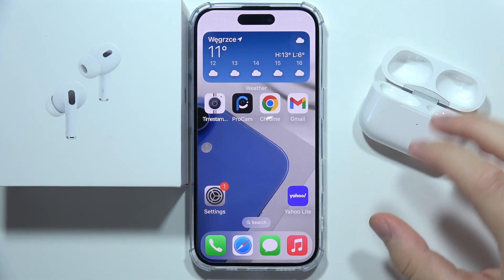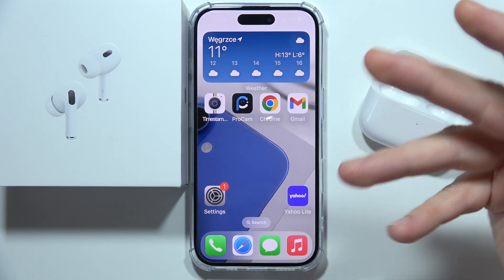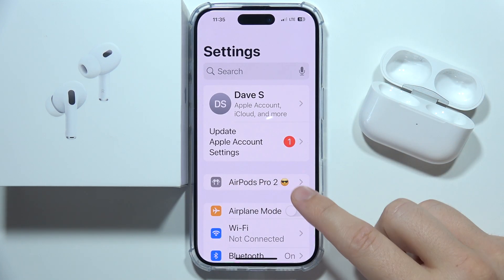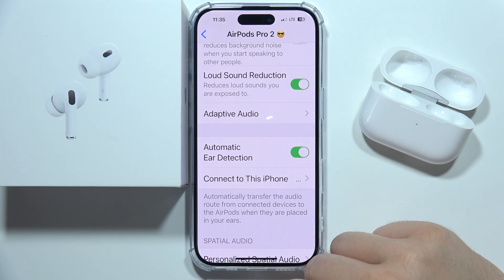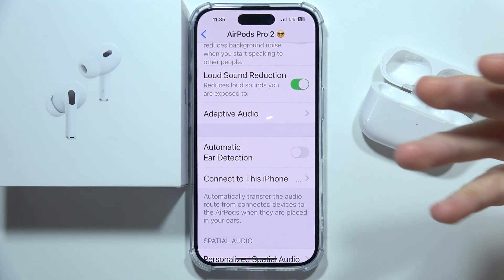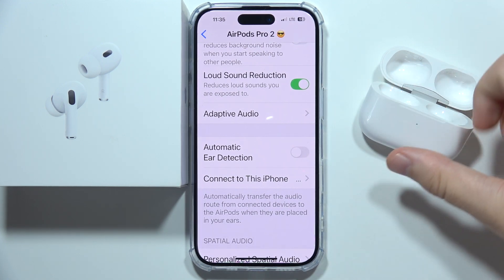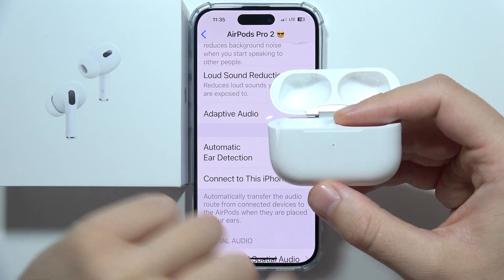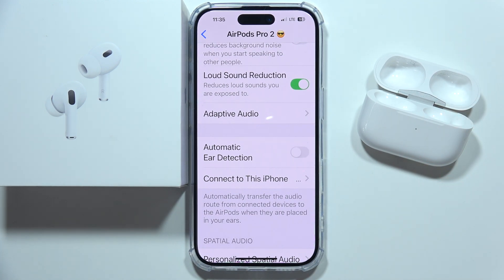AirPods Pro 2: Keeps Disconnecting from iPhone/iPad/PC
In this video, I'll help you troubleshoot the issue of your AirPods Pro 2 continuously disconnecting from your iPhone, iPad, or PC. You'll learn simple tips and tricks to maintain a stable connection and resolve common problems. This easy, step-by-step tutorial will guide you through the necessary steps to fix this frustrating issue.

I'll do my best to reply promptly and assist you.